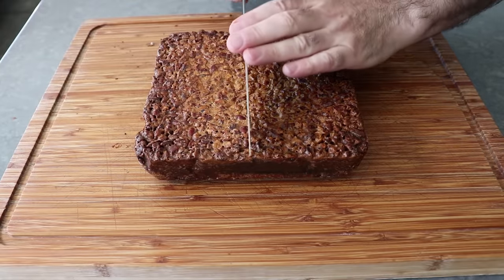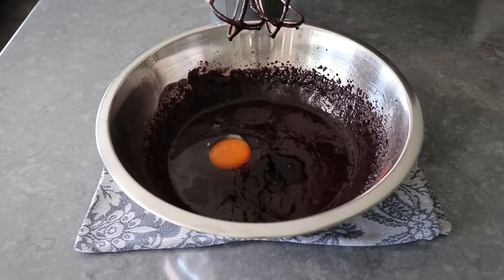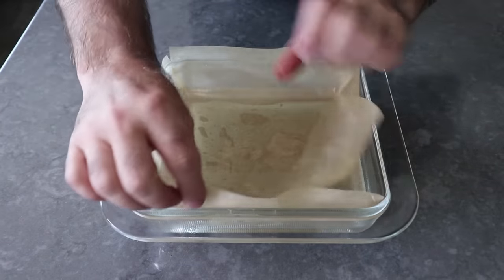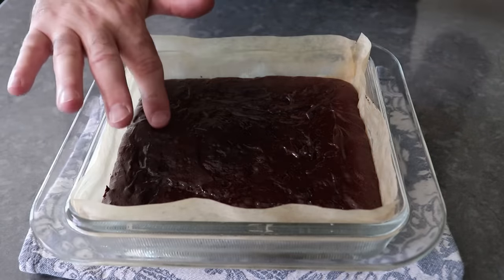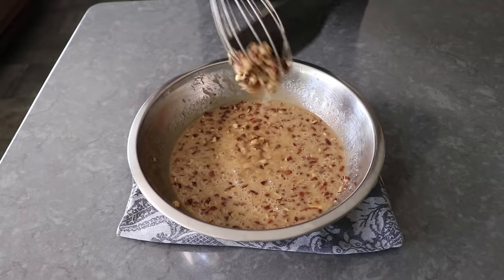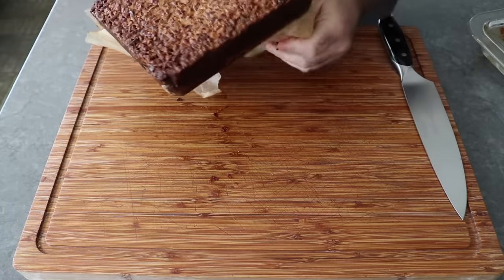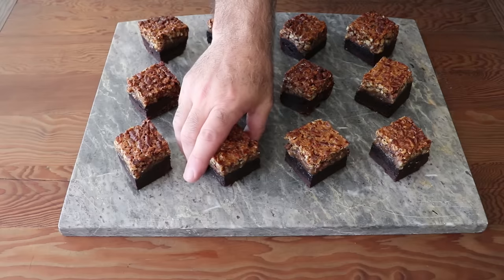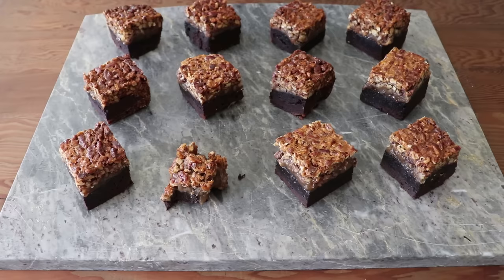Pecan Pie Brownies | Food Wishes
If you've ever been eating pecan pie and thought, "this is great, but I wish that crust was a brownie," I’m happy to tell you that your wish is now a reality. These fudgy brownies have a pecan pie layer baked right on top, and are a must make for any and all fans of brownies and pecan pie. Enjoy!

To become a Member of Food Wishes, and read Chef John’s in-depth article about Pecan Pie Brownies, follow this